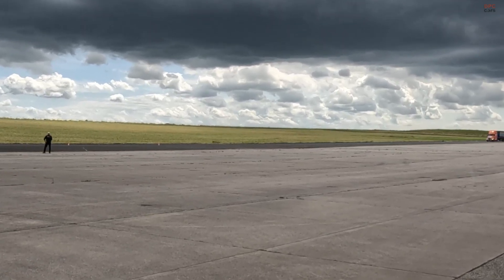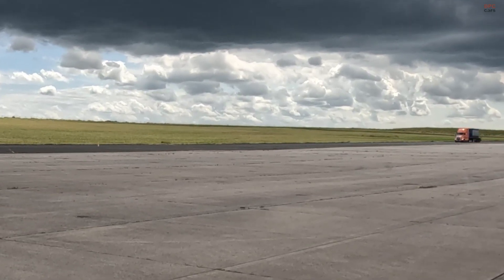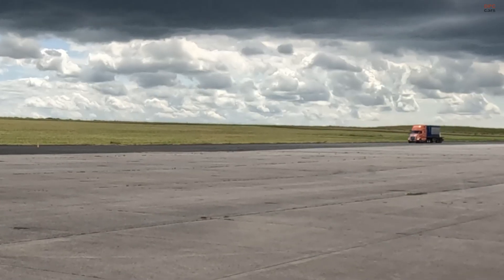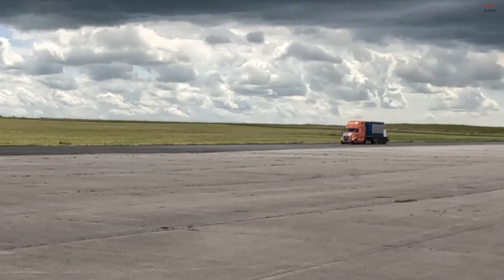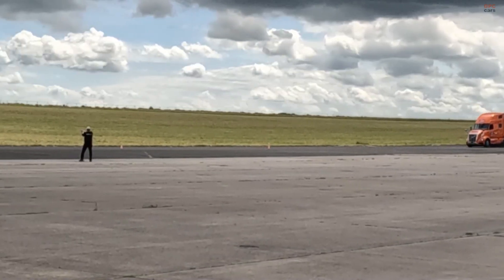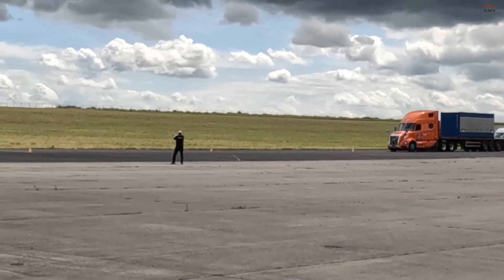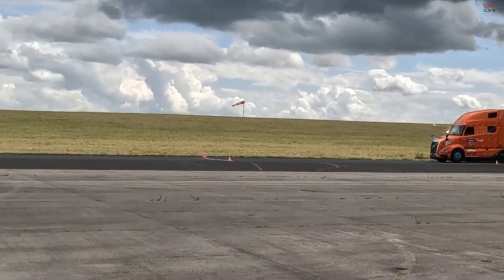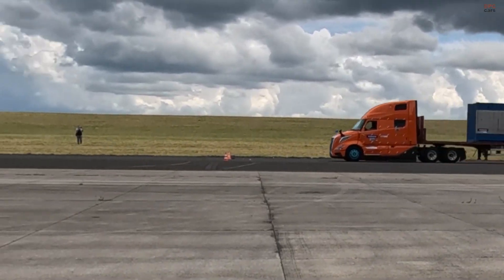Volvo Semi-Truck Rollover Test: What Really Happens in a Crash?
What happens when a Volvo semi-truck flips over? Volvo’s full-scale crash tests give us a shocking look at real-world safety engineering in action.

In this video, we break down Volvo’s advanced crash and rollover testing for its heavy-duty VNL and VNR semi-truck models. From high-strength steel cabins to automatic emergency systems, Volvo’s safety tech is built to protect. The video includes side-curtain airbag deployment, electric system shutdowns, and what it looks like when the truck rolls with a dummy inside. We also cover how their Volvo Active Driver Assist system helps avoid crashes altogether.

These real-world tests are part of why Volvo remains a leader in commercial truck safety. Learn how their safety cage designs and emergency response systems work to keep drivers alive and secure during and after a crash.